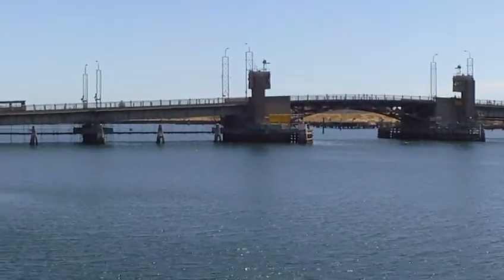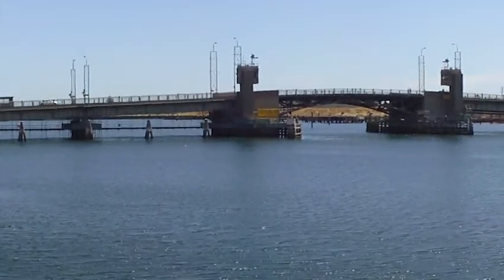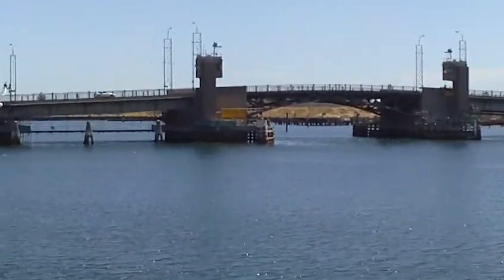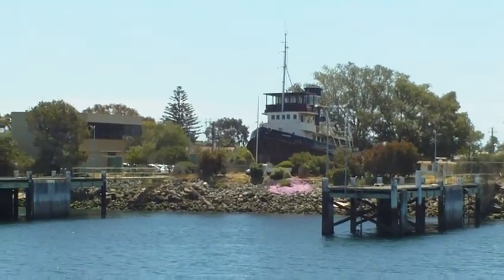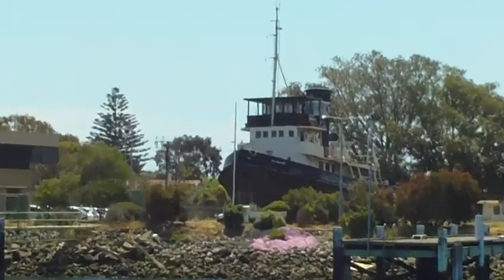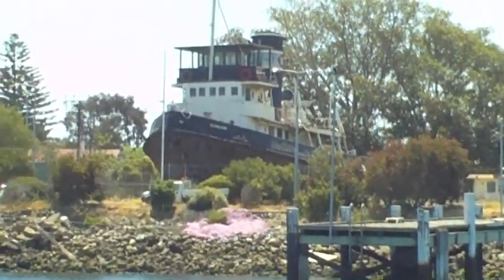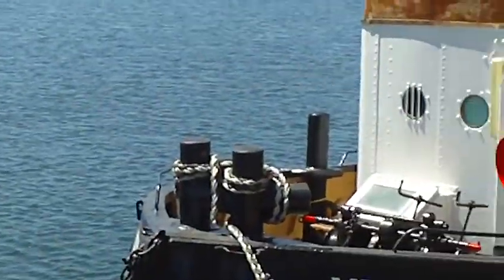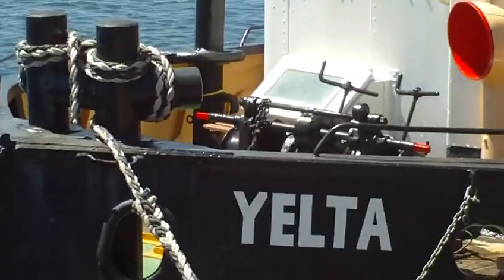Video For Children Sight Seeing Old Steam Tug Boat For Kids Kiddies Toddlers Videos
Old tug boat Yelta, like Scuffy,  at Port Adelaide South Australia.